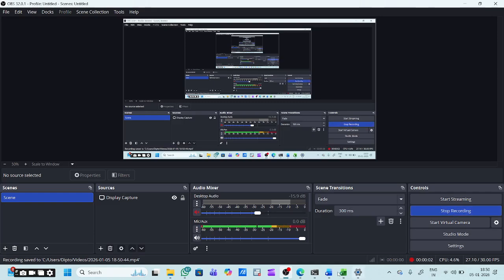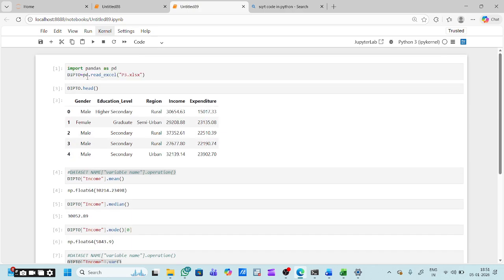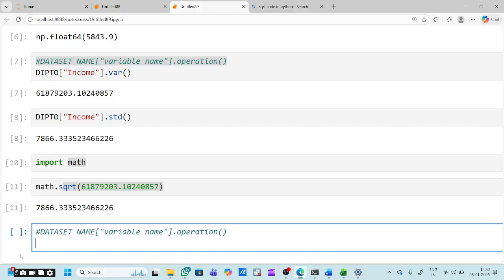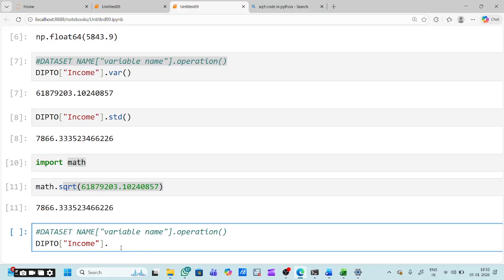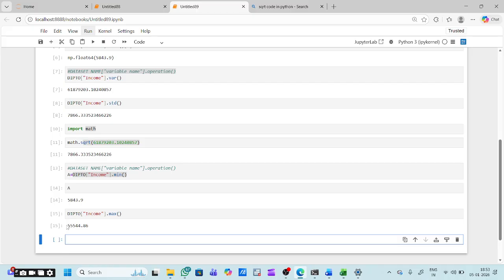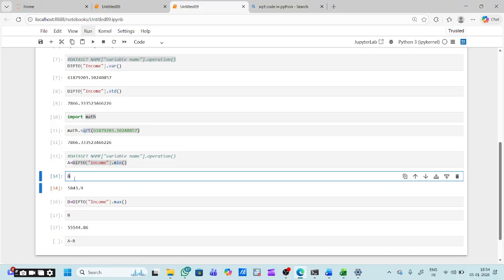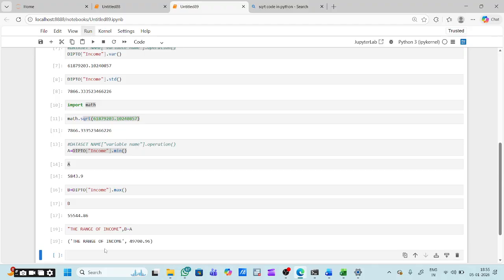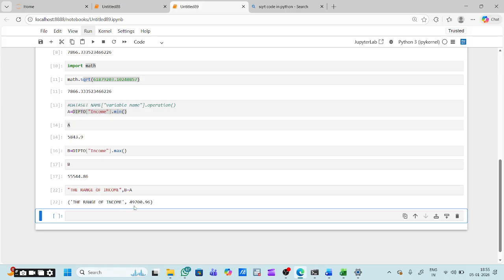MINIMUM,MAXIMUM AND RANGE IN PYTHON